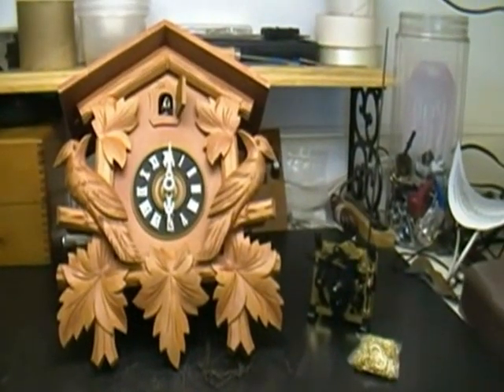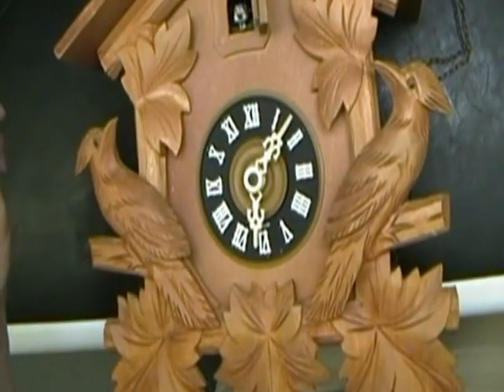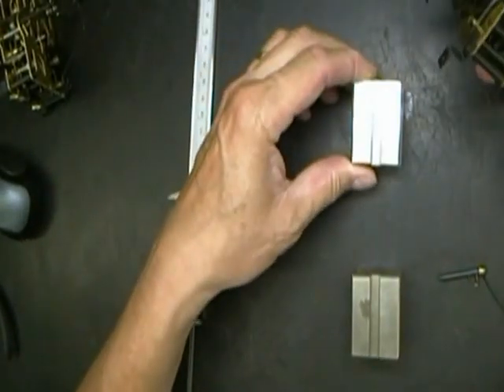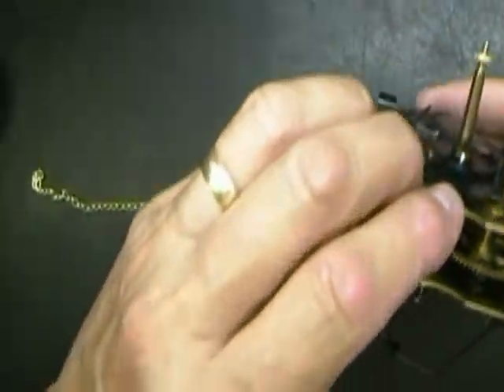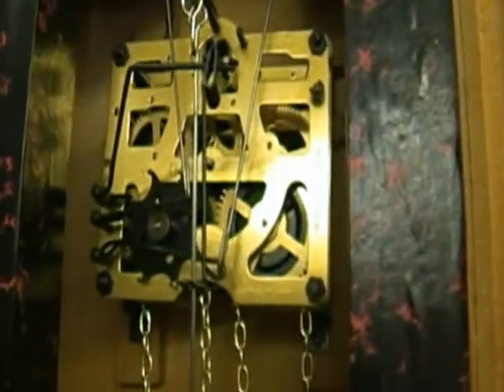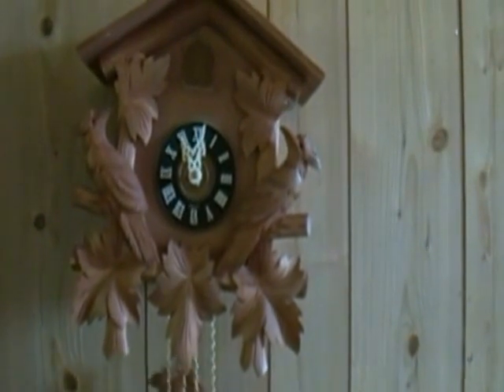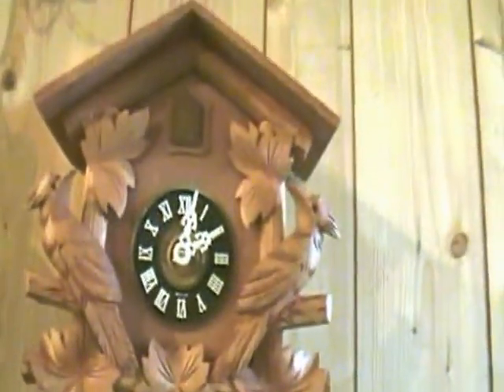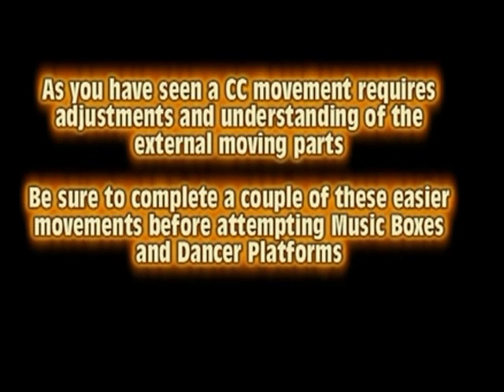Cuckoo Clock Regula 25 Movement Replacement Short Preview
Thanks
Al Takatsch
Jefferson ClockWorks
Here is my Preview on Installing a New Black Forest Regula Clock Movement into your tired old Cuckoo Clock
Labor can be expensive so you can save a lot of money doing it yourself  with only a couple pliers and screwdrivers
I'll go step by step through the adjustments which are not difficult to do in an hour or two

Al Takatsch
Jefferson ClockWorks